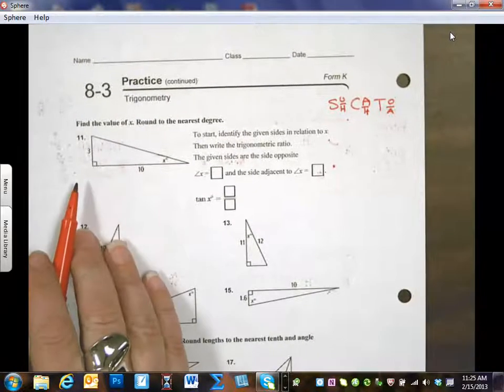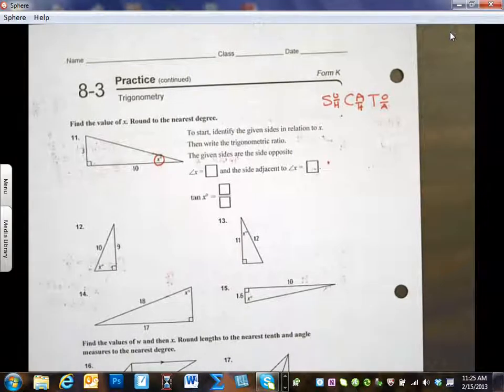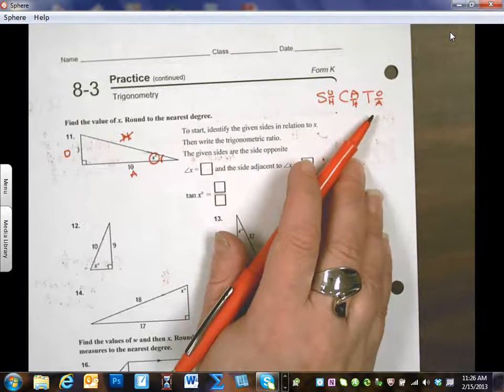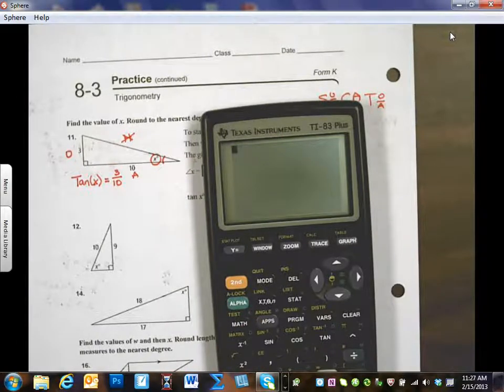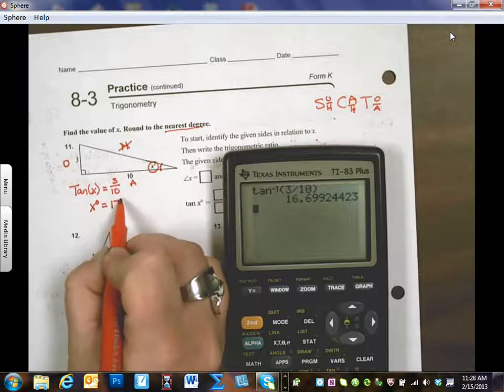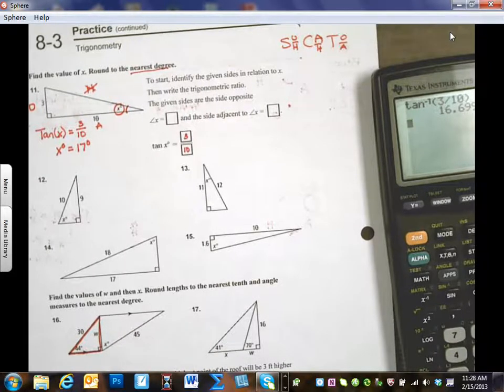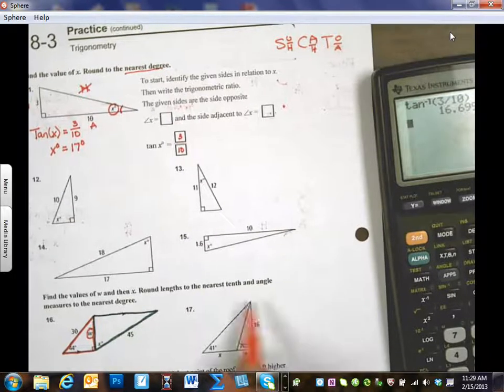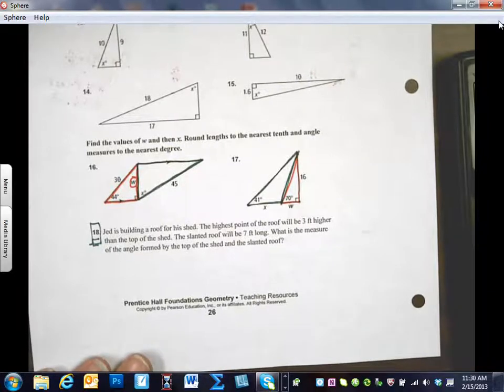8 3 Side 2 Homework Help